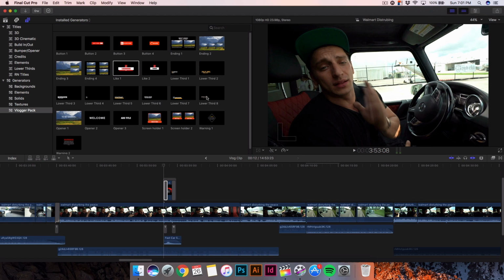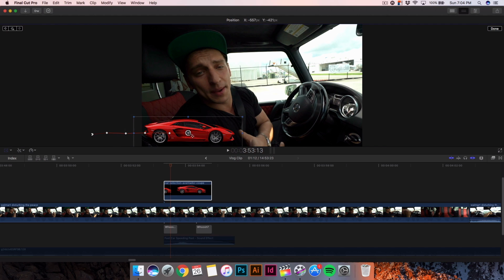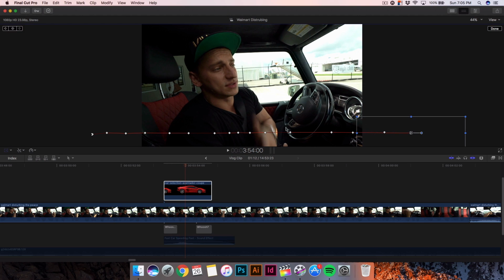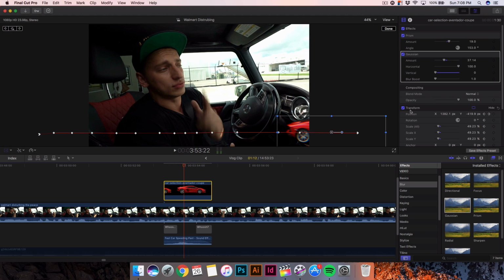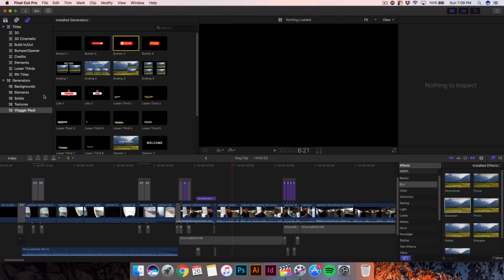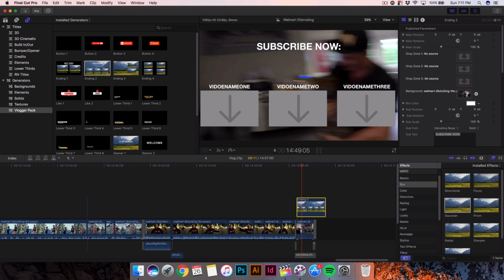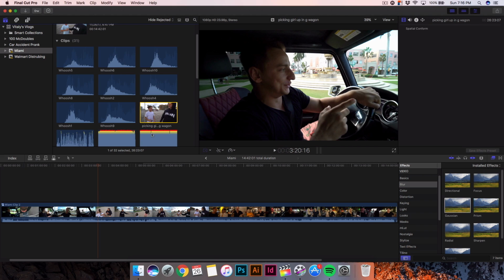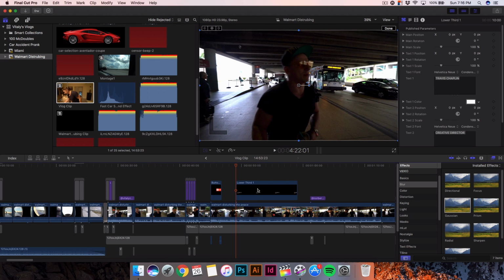How To Animate Objects & End Screens - Final Cut Pro X